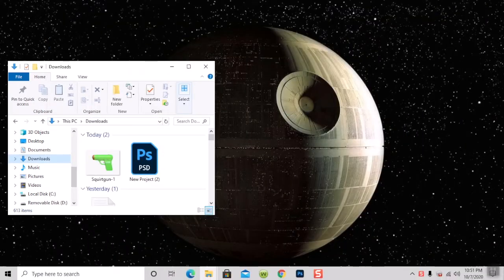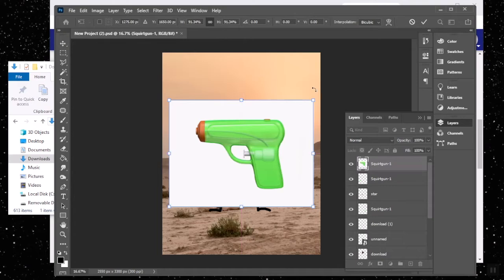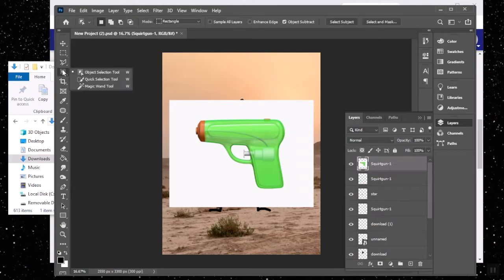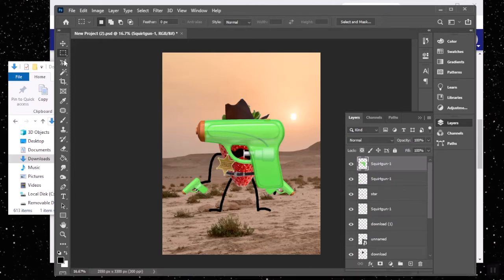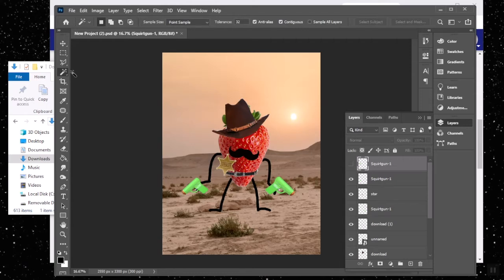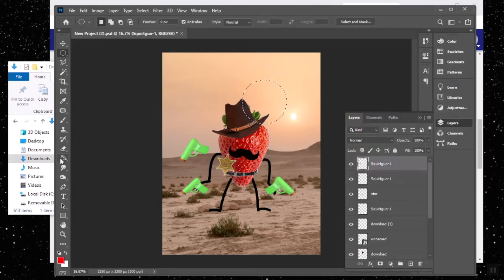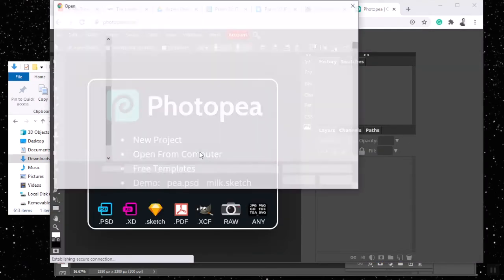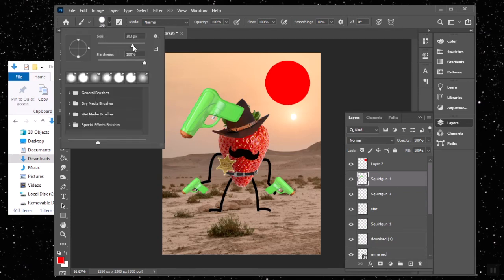Magic Wand Lesson